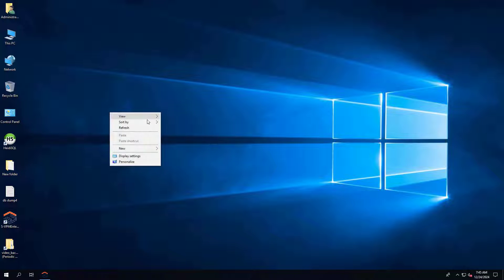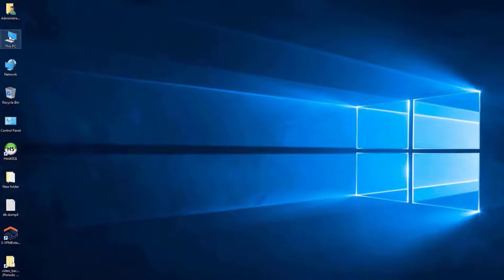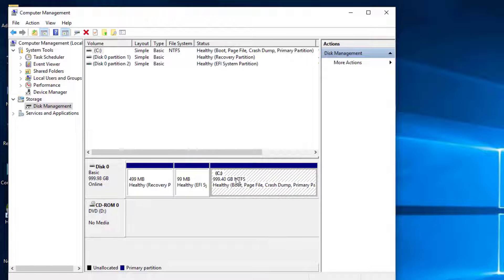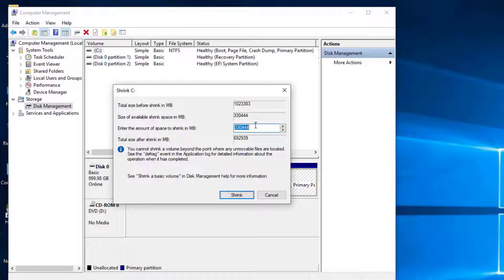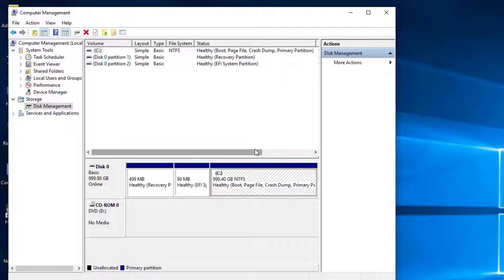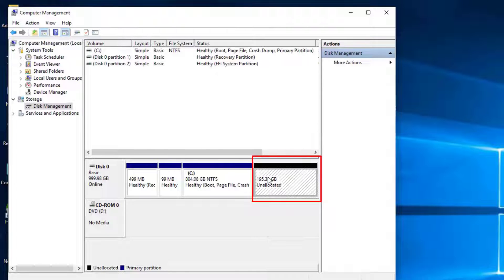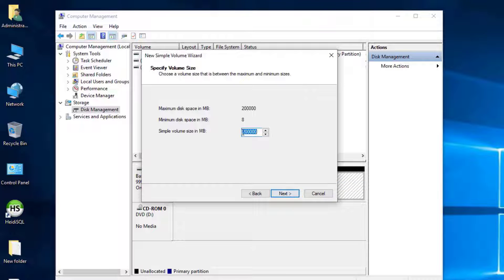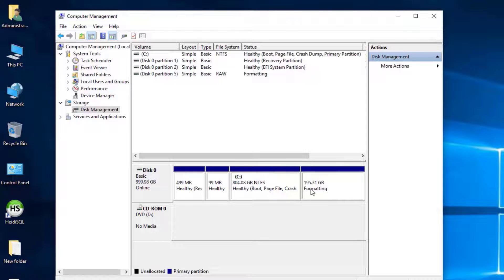How to Shrink the C drive on Windows 11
Description:- In this video, I'm going to show you how to shrink volume in Windows 11 laptop whether you need to create space for a new Partition or just want to manage your disk space more efficiently shrinking a volume can be quite handy.